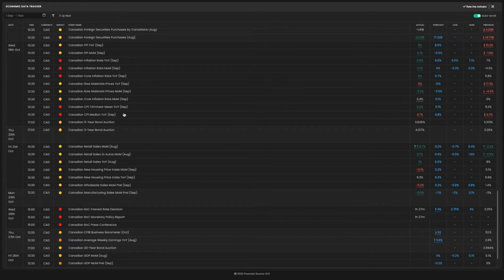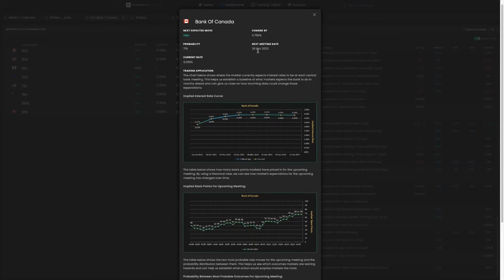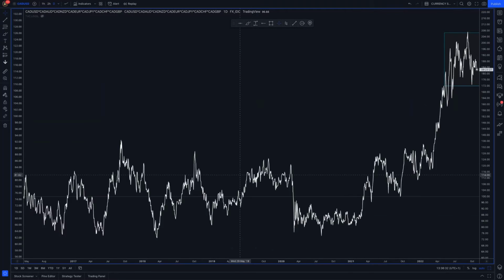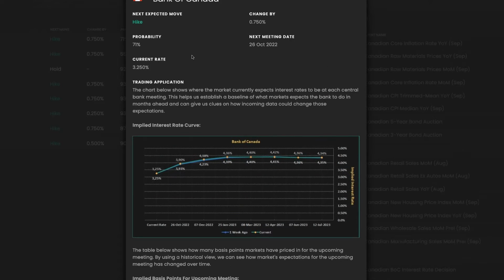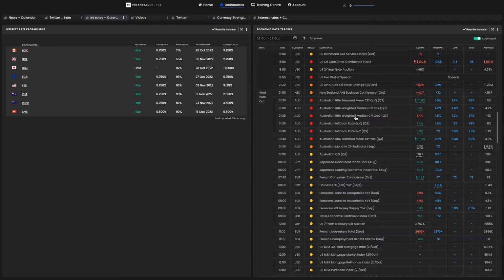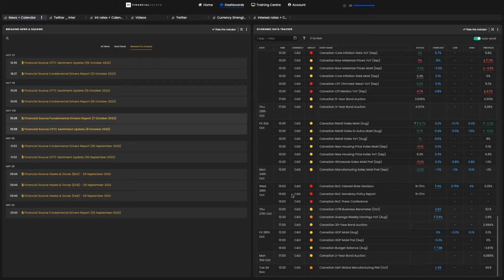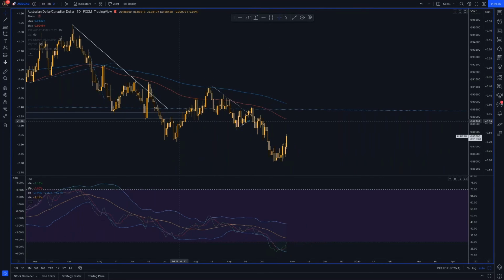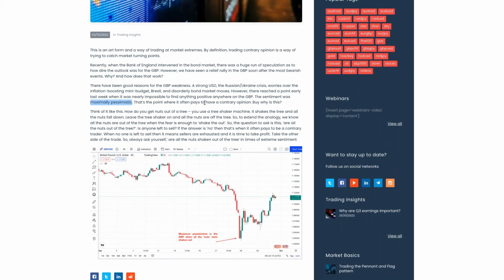Level up with HYCM: Trading the BoC rate decision! 26/10/2022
In this Level Up with HYCM trading workshop Giles Coghlan, Chief Market Analyst consulting for HYCM Group, covers the below topics:

Trading the BoC rate decision!

Learn how to trade in real time directly from an industry expert with HYCM weekly online trading workshops.

*Any opinions made in this material are personal to the person expressing the opinion and do not reflect the opinion of HYCM. This material is considered a marketing communication and should not be construed as containing investment advice or an investment recommendation, or an offer of or solicitation for any transactions in financial instruments. Past performance is not a guarantee of or prediction of future performance. HYCM does not take into account your personal investment objectives or financial situation. HYCM makes no representation and assumes no liability as to the accuracy or completeness of the information provided, nor any loss arising from any investment based on a recommendation, forecast, or other information supplied by an employee of HYCM, a third party, or otherwise.